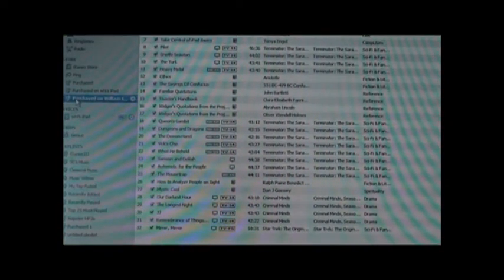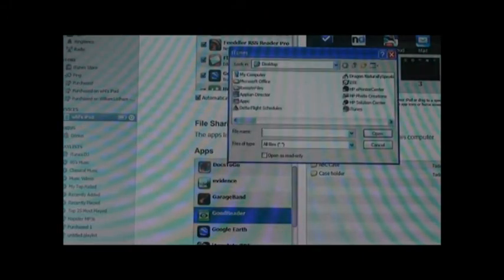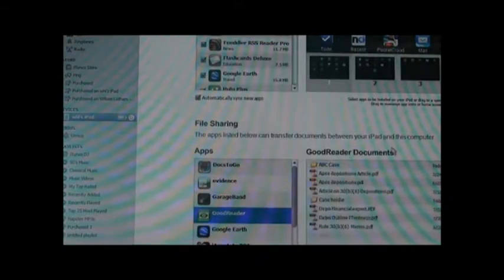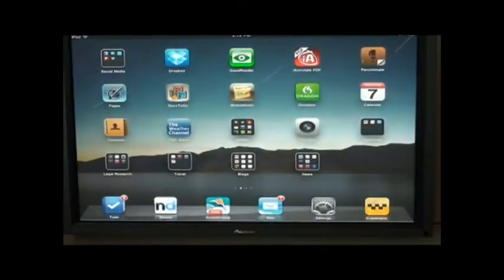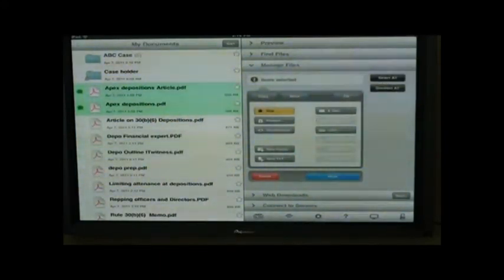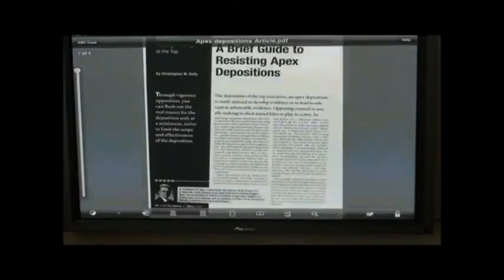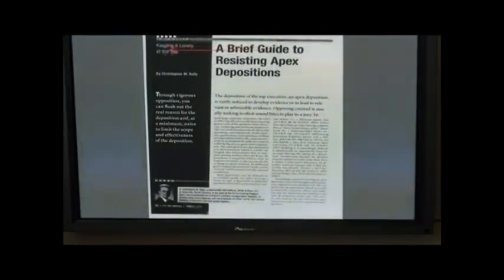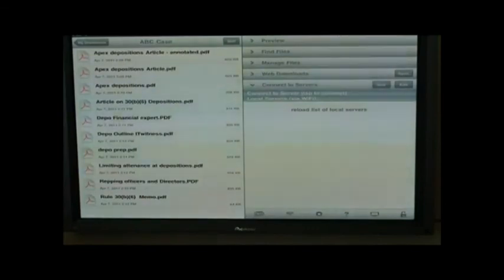Using The iPad for Deposition or Trial Witness Preparation